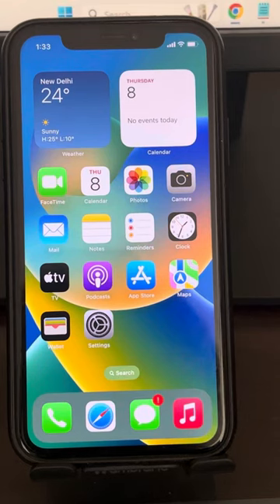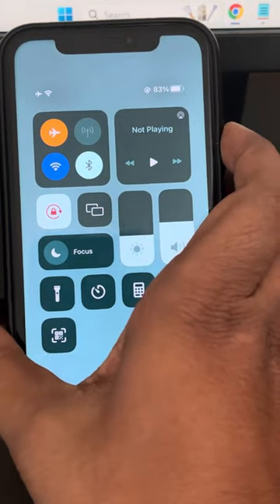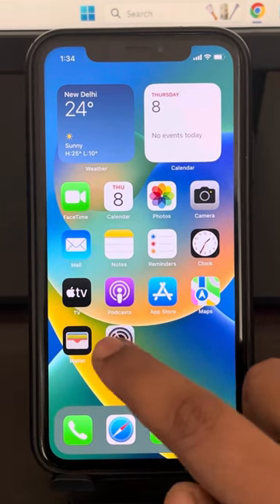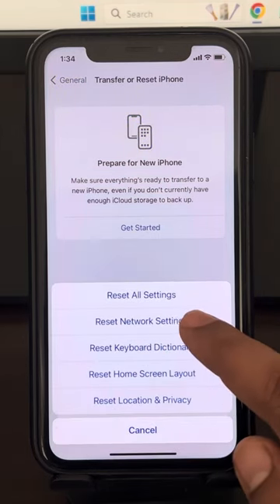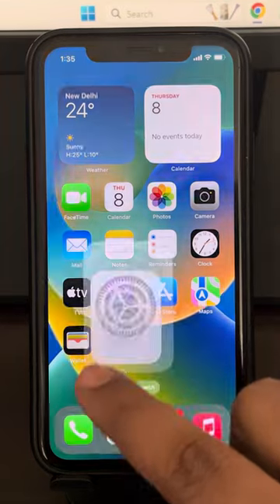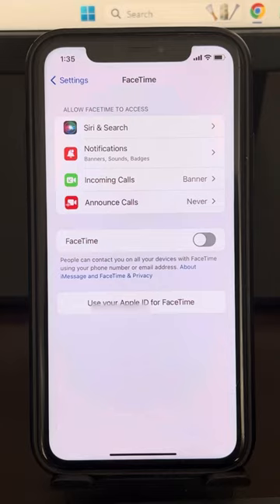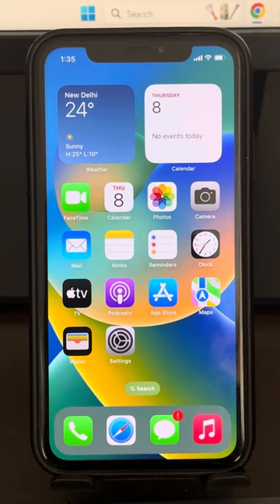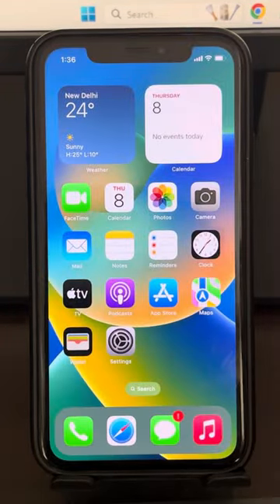iMessage and FaceTime waiting for activation error Fix